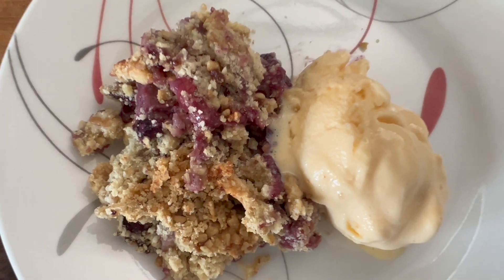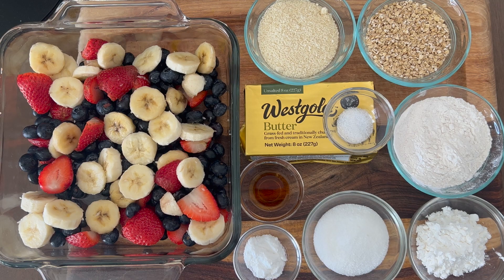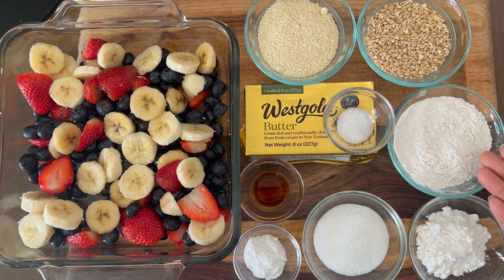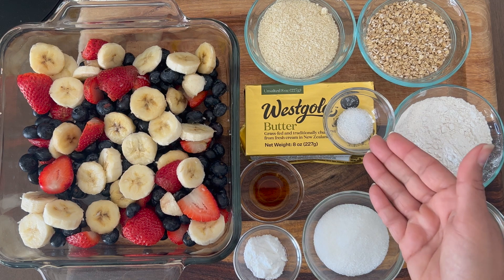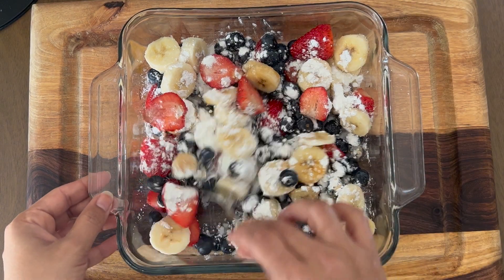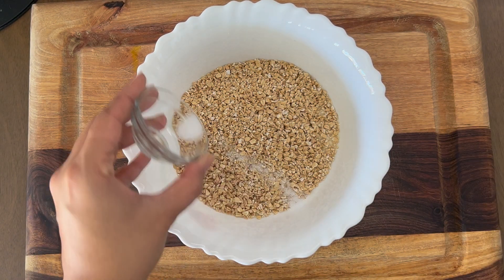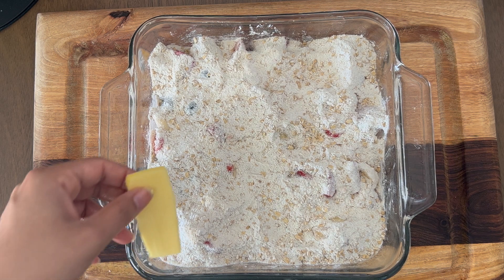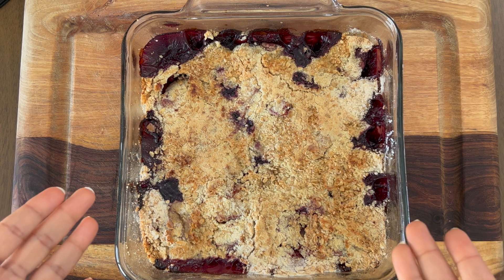Strawberry and banana Dump Cake | Healthy Dump Cake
Follow me on other social channels for more yummy recipes and tips for your food cravings.